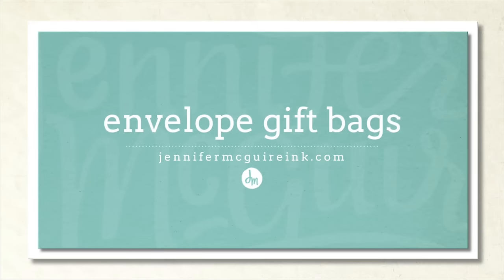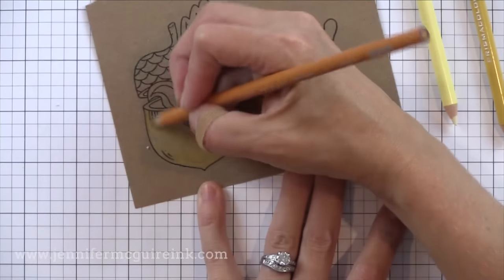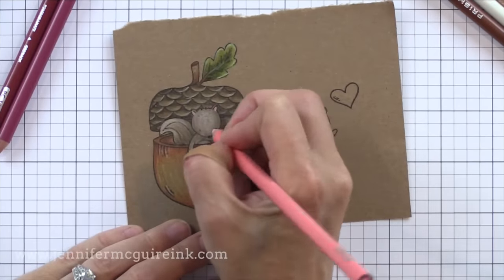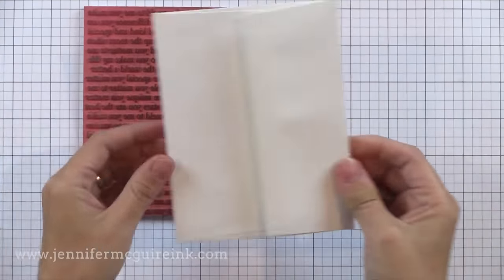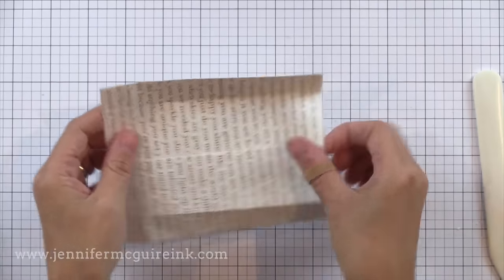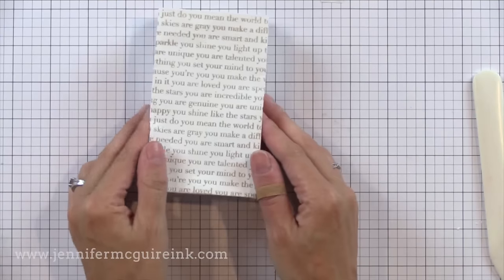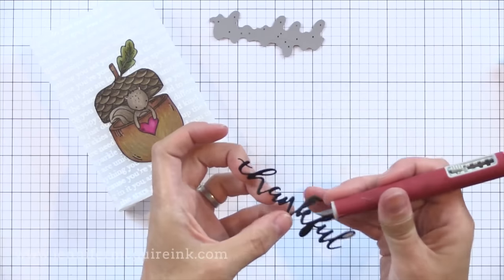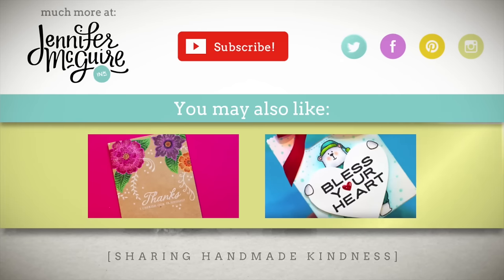How to Make a Gift Bag from an Envelope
How to create a gift bag from an envelope. Also shows coloring with pencils on kraft cardstock.

VIDEOS MENTIONED

Some products may have been received from a company. (Head here for more details This video was NOT sponsored or paid and I did it only because I wanted to. The information provided in this video is based on my own personal experience. I am not an expert nor do I work for these companies. I just am sharing what *I* like.

FIND ME